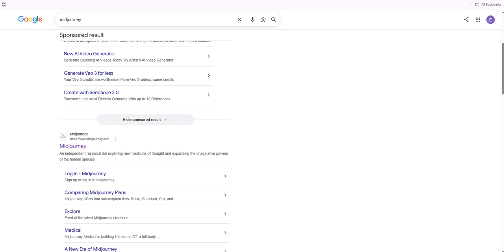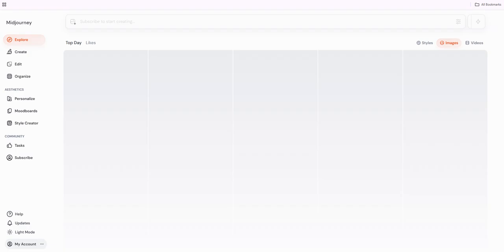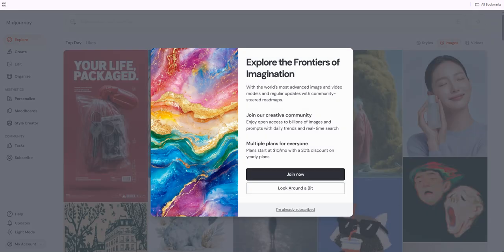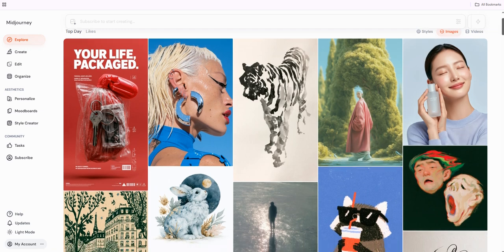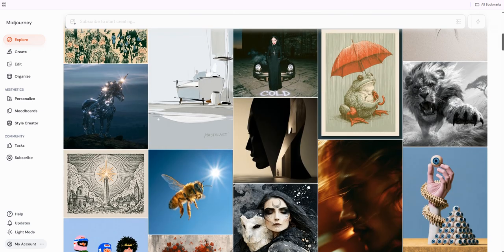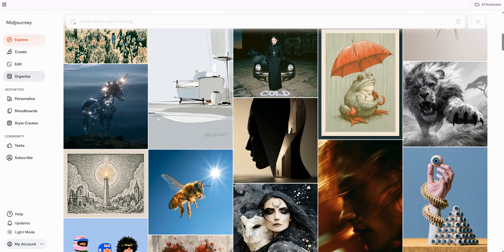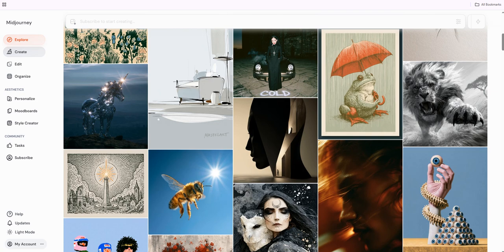HOW TO USE STYLE REFERENCE IN MIDJOURNEY (STEP-BY-STEP GUIDE 2026)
How to use Style Reference in Midjourney in 2026.

In this step-by-step tutorial, you'll learn how to use Style Reference in Midjourney to apply a consistent visual style across AI-generated images. This beginner-friendly guide covers reference image selection, style reference parameters, style weight, prompt structure, multiple references, consistency, testing, and common styling issues.

In this video, you'll learn:

How to use Style Reference in Midjourney

How to choose a strong reference image

How to add a style reference to your prompt

How to adjust style weight for better control

How to combine multiple style references

How to keep a consistent visual style

How to refine prompts and generate variations

Common Midjourney Style Reference issues and how to fix them

This tutorial is beginner-friendly and perfect for designers, artists, content creators, marketers, photographers, and beginners who want to create consistent AI images with Midjourney.